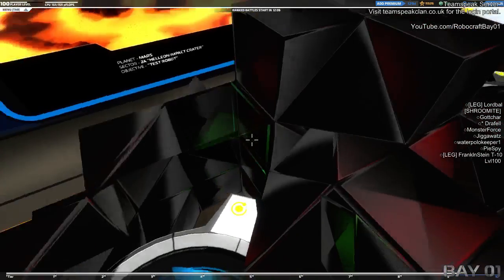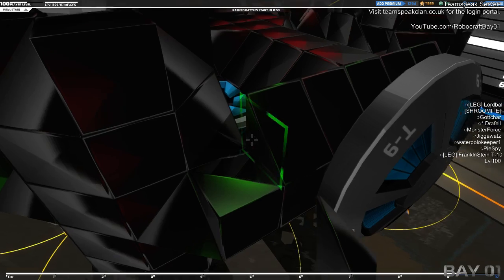Let's Play Robocraft - Thursday Night T10 Action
Going green with the T10 Hover-Donut

System Specs:
Processor: i5-3570k @ 3.4Ghz
Motherboard: ASRock Z77 Extreme 4
Graphics: Sapphire Radeon HD 7850 OC
RAM: 8gb G-Skill DDR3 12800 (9,9,9,24)
Hard-disk: 128gb OCZ Agility 4 SSD (O/S), 2TB Western Digital Caviar Sata-III and 500GB Sata-1 conventional drive -- Watch live